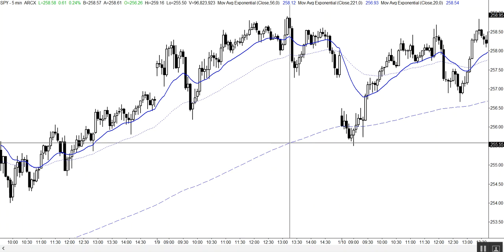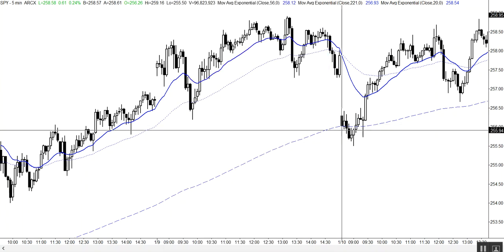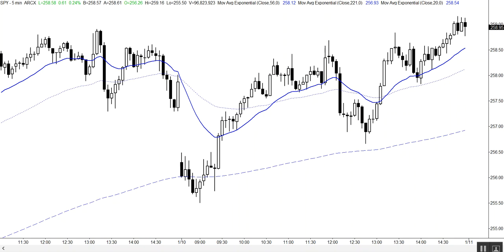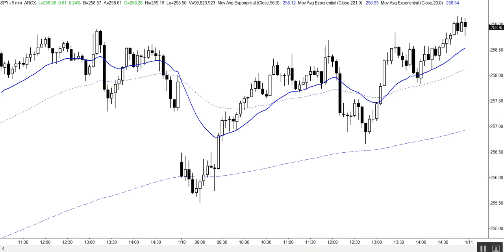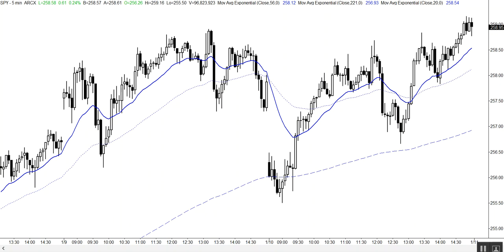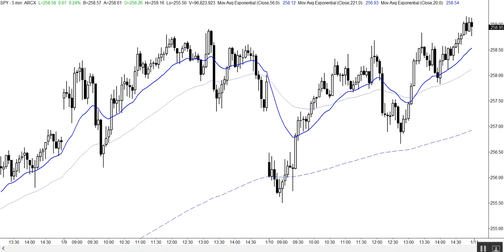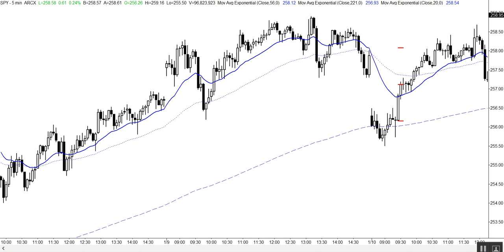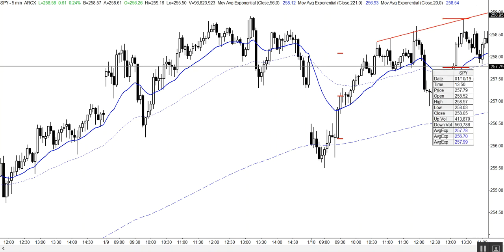Studying Al Brooks Price Action Jan 10, 2019